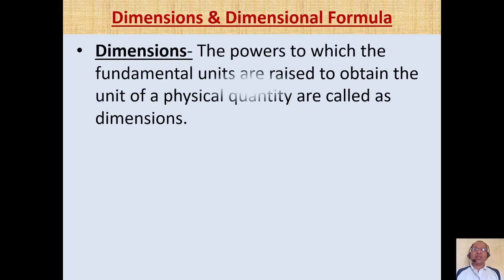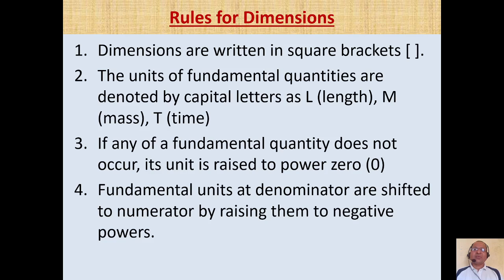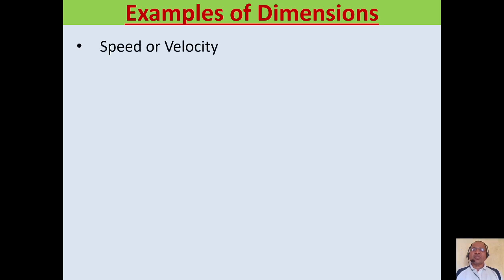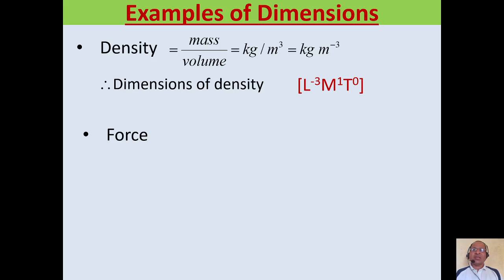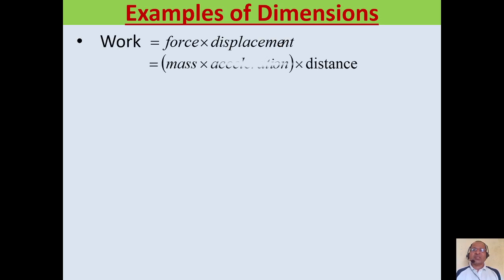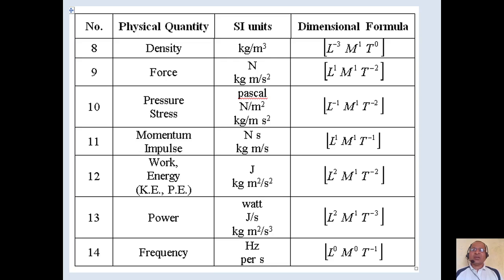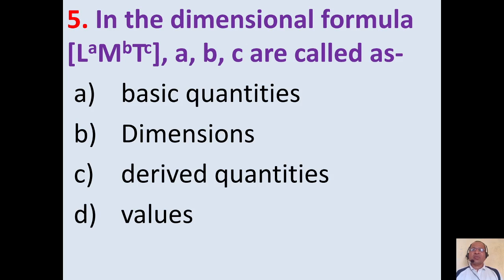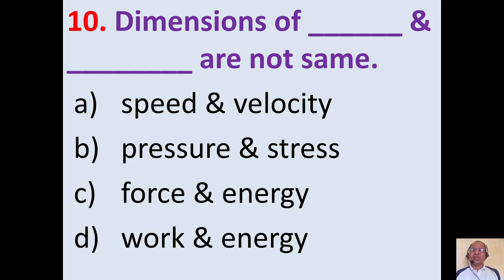Basic Physics (22102) Chapter 1. Units & Measurements- Part 4/6 Dimensions of a Physical Quantity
This video explains about Dimensions of a physical quantity & MCQ's related with it